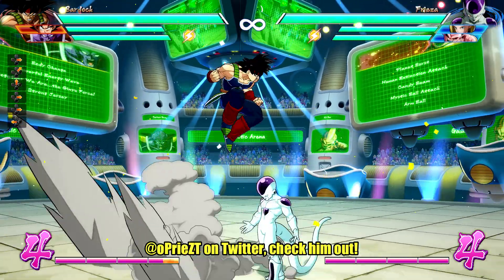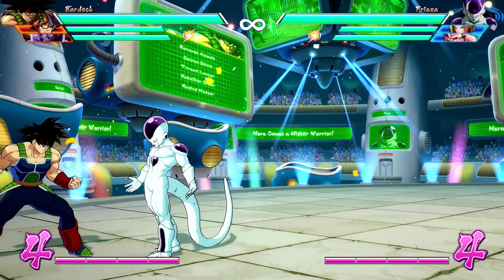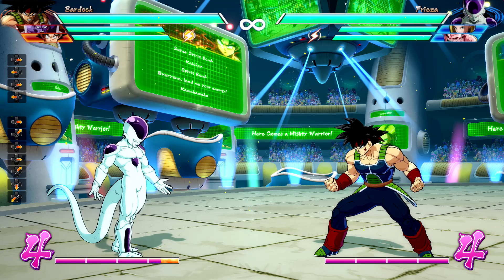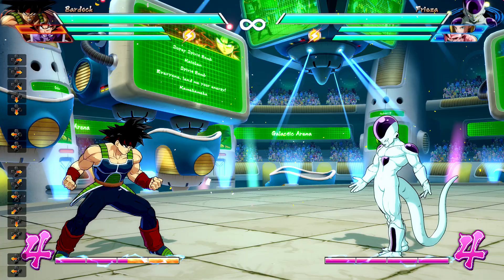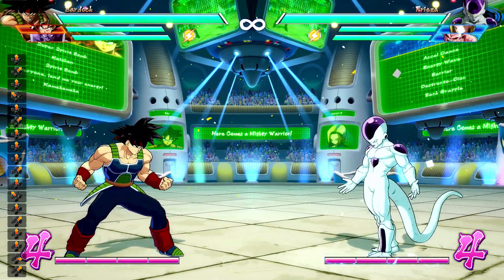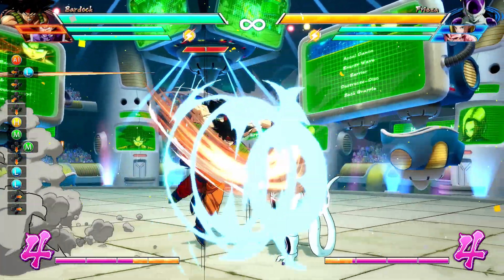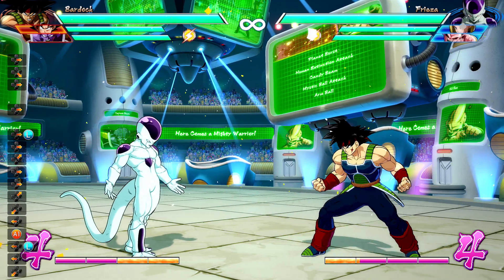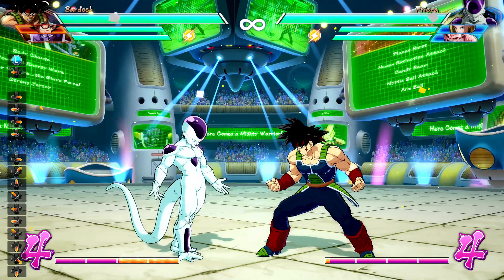Lets learn DBFZ! - Exploring the Hyper Instant air dash technique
Remember the Super Jump Install video? Well turns out you can apply that concept to instant air dashing and get some pretty interesting results! This video shows what the concept is and explores what is possible.